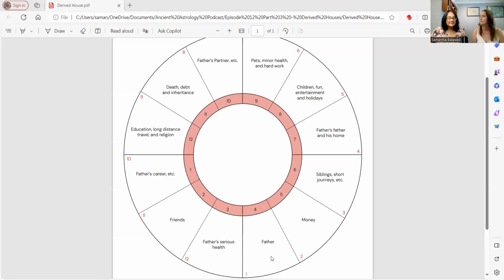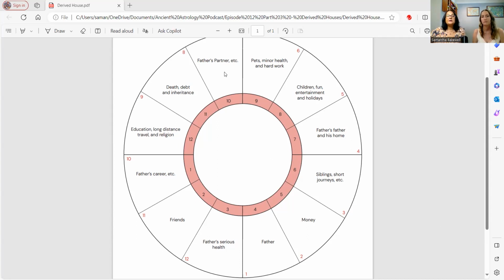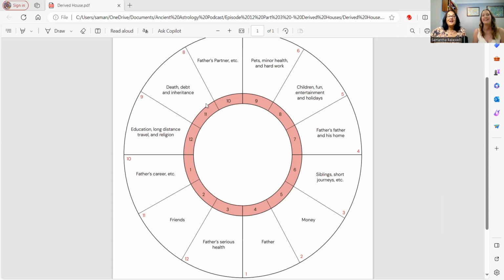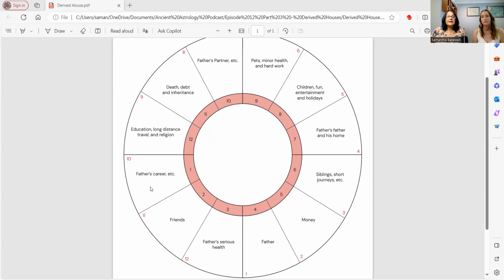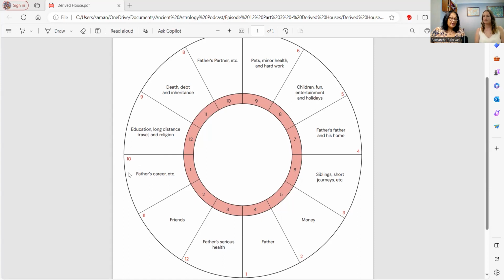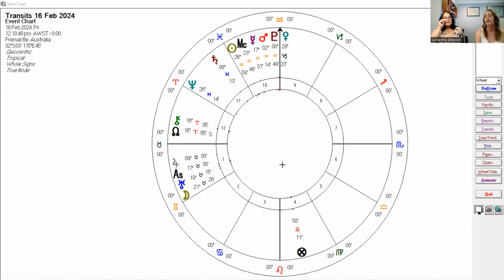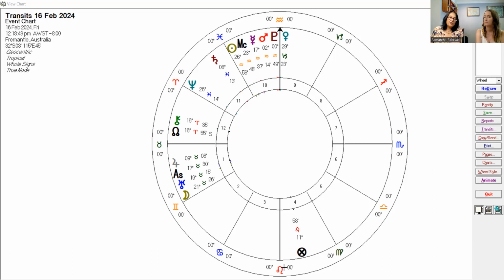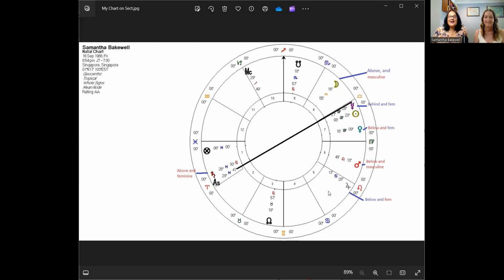Ancient Astrology Episode 12 - Derived House System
Welcome to episode 12 of Ancient Astrology where we delve into learning about the Derived House System.